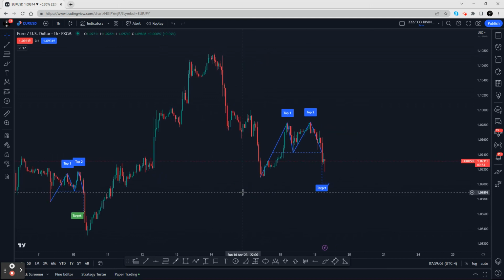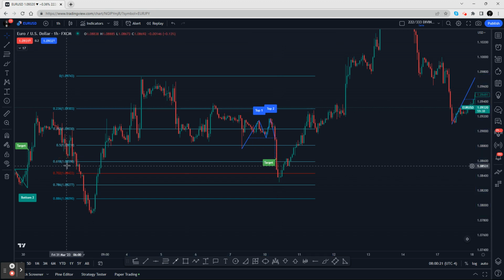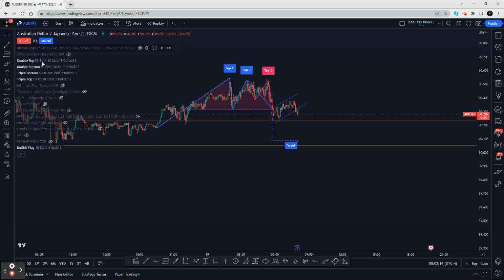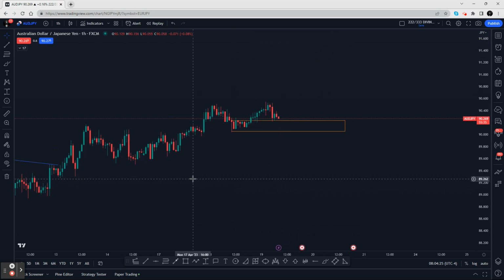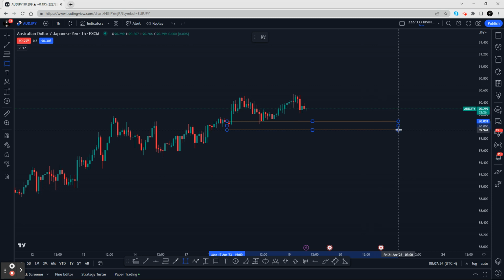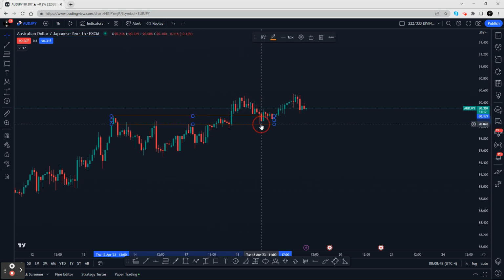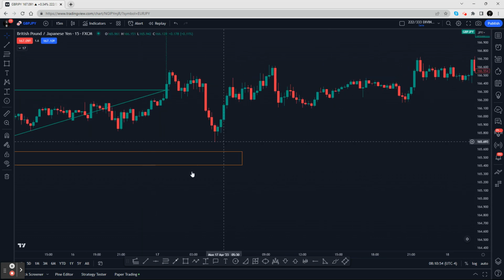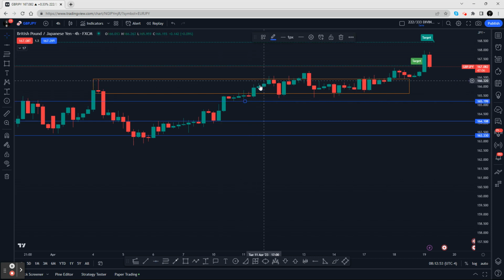Supply & Demand using Double Tops and Bottoms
Stick with one trading system and see it through. Supply and Demand is all you need.